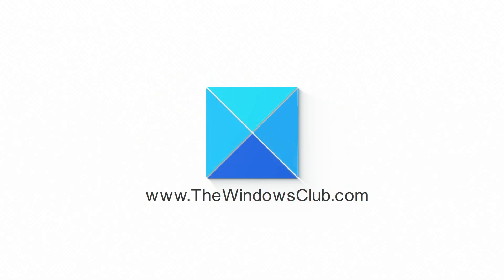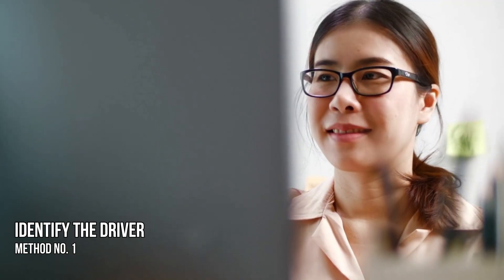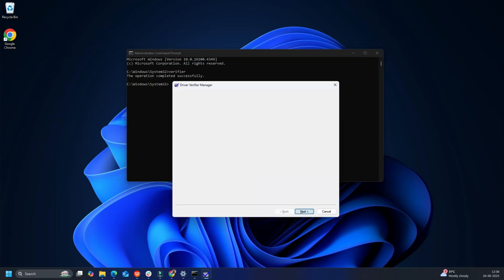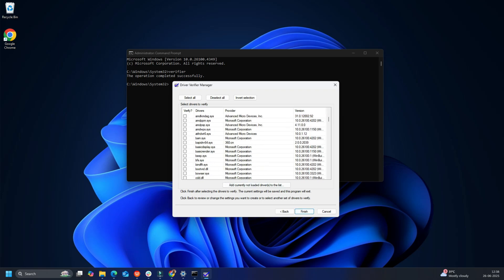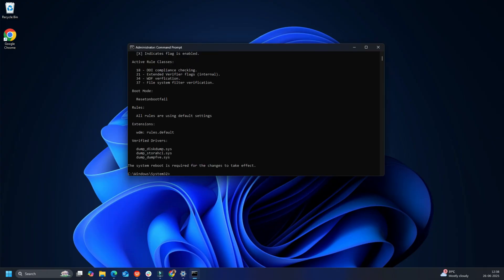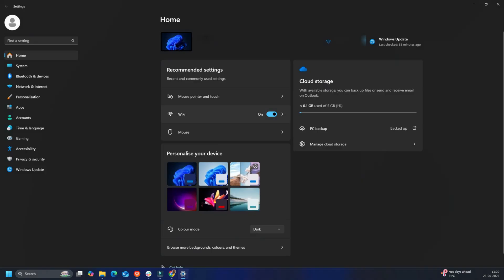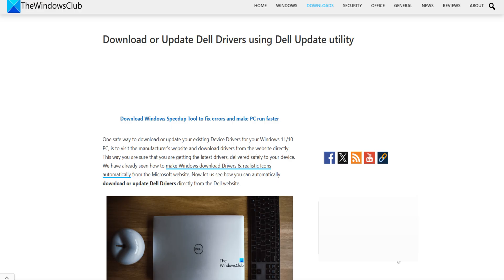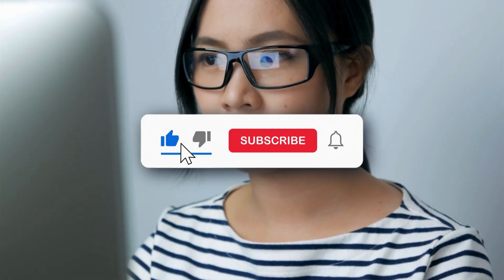Memory Integrity turns off due to incompatible driver in Windows 11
If you see a message stating Incompatible drivers under Device Security under Core isolation in Windows Security on Windows, then this video should be able to help you.

If Windows Security lists an Incompatible driver and disables Memory Integrity in your Windows 11, here are the steps you can take to fix the issue.

Time Stamp:

00:00 Intro
00:38  Identify the driver that is preventing Memory Integrity from being enabled
02:17 Update the driver using Windows Update or download it from the manufacturer’s website